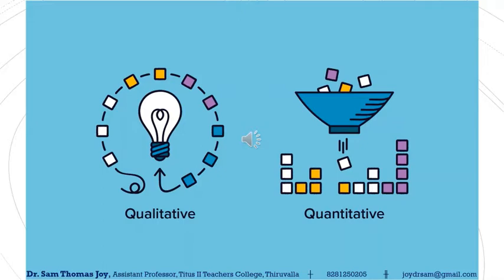Qualitative & Quantitative Aspects of Evaluation